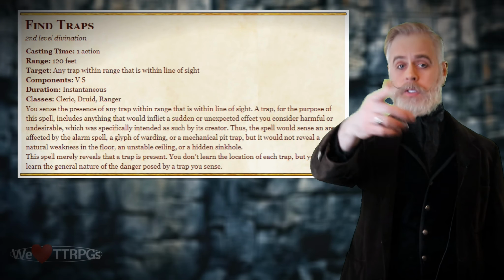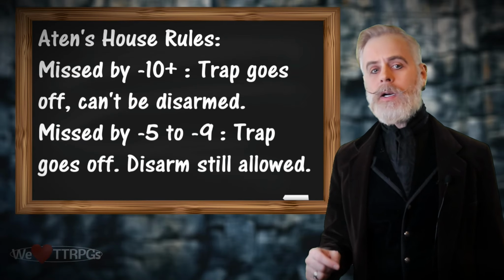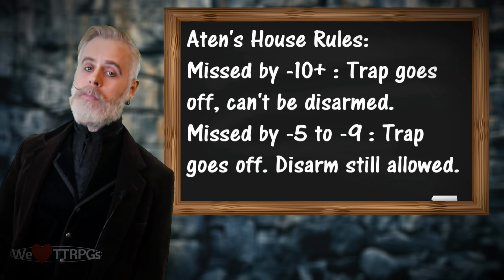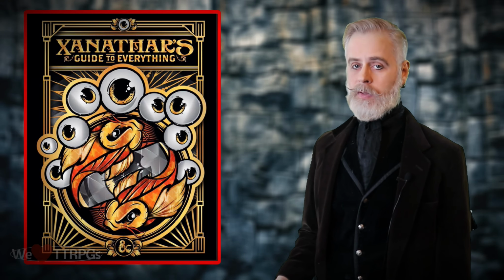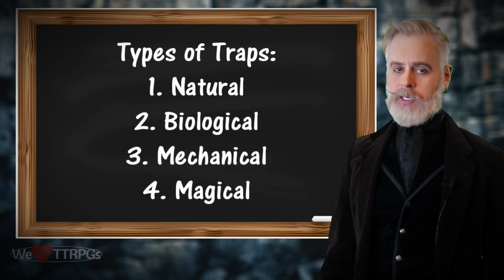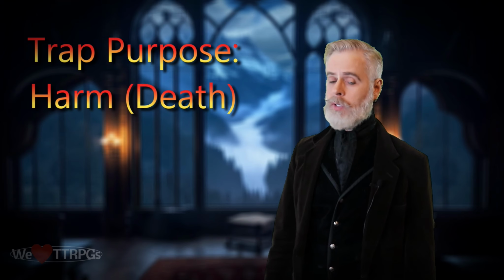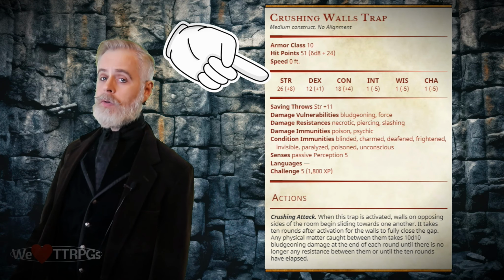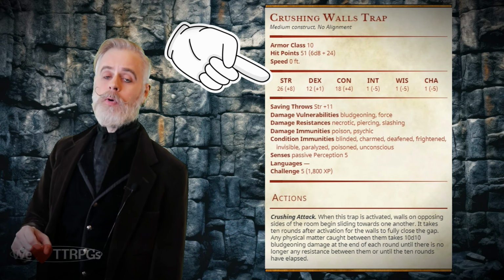The Secrets to Building Better D&D Traps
This is the trap builders handbook for game masters of every skill level.  Are you tired of tedious traps?  At We Love TTRPGs we are too!.  So let's fix that.

Here at "We Love TTRPGs" you can learn about the most fascinating rules, lore and tips for your favorite role playing games.

00:00 - Easy trap fix for roleplaying games
01:25 - Traps dull TTRPGs, fix them with simple advice
06:02 - Dungeon exploration encourages creativity, active participation
07:05 - Traps in dungeon exploration
10:58 - Problems with traps in roleplaying games
15:03 - Types of traps in TTRPGs
19:16 - Trap Purposes
23:07 - Magic traps intentional, magical, deadly
24:29 - Mechanical traps dominate dungeon mechanics
27:13 - Slow trap example with crushing walls
28:27 - Trap stat blocks mechanical vs stat blocks
31:37 - Support, comment, and like

Music and Sound Effects by Aten, Ghosthack, and Pixabay.com

Help our community grow!